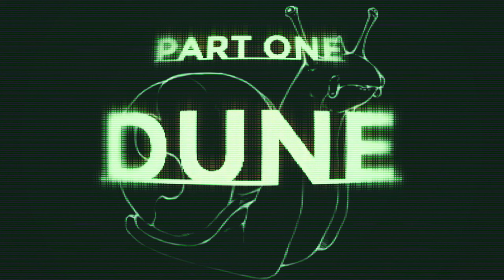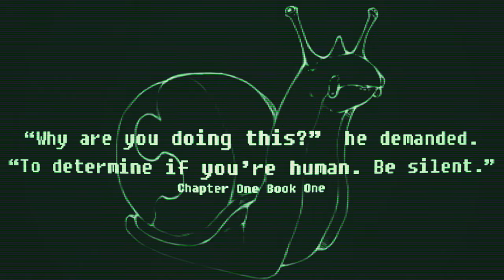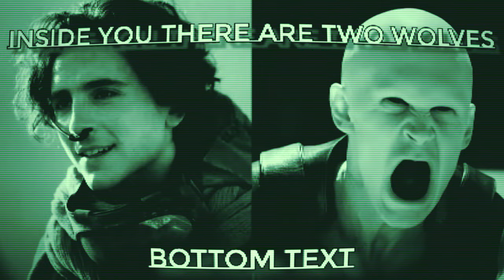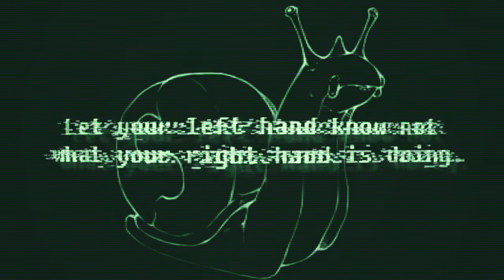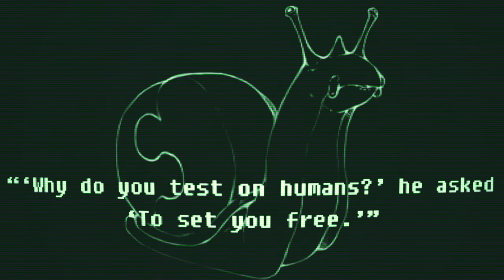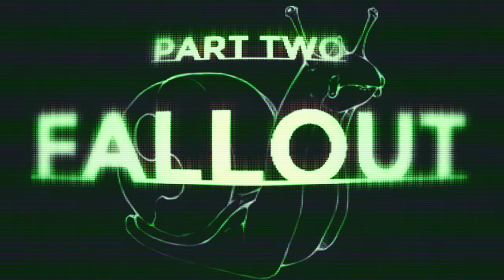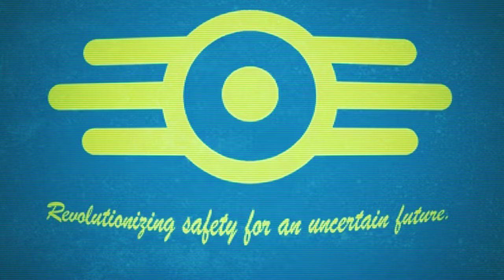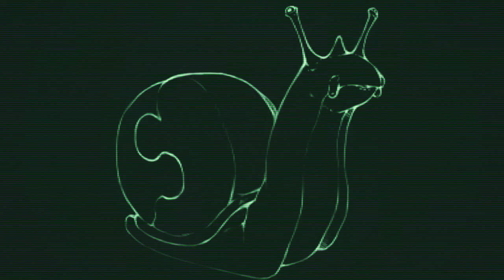To be Human — Dune & Fallout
Fallout and Dune have a surprising number of similarities in their themes and cautions. This video explores one of those similarities and, as a consequence, what it means to live in a world dominated by "left hand vs. right hand" ideology; the self and the other—me and them. Often times we are so focused on our personal conquests that we fail to realize we have become the thing we champion against. Hypocrisy is a tempting fallacy, but it isn't unavoidable or unpreventable. My hope is that by recognizing it in its most harmless forms, in media that cautions against it, we can become inured to moments where we might otherwise become myopic.

00:00 : Part One: Introduction
00:40 : The Gom Jabbar
01:52 : The Bene Gesserit
03:20 : The Human Contradiction
06:15 : Part Two: Fallout
07:40 : The (Betraying) Right-Hand Path